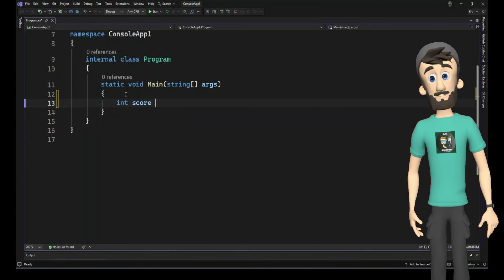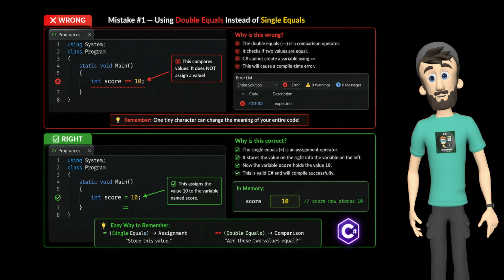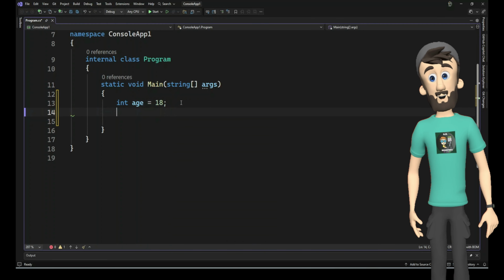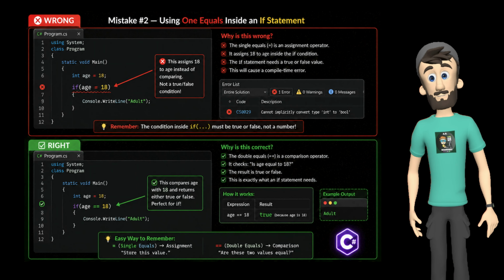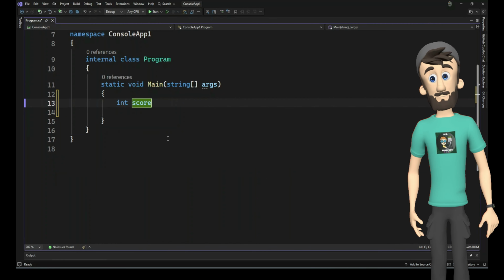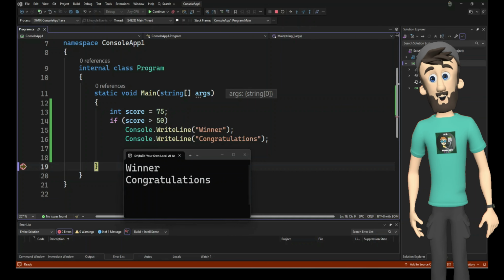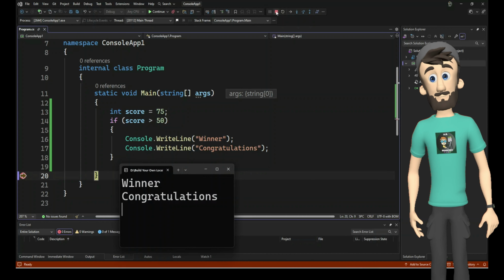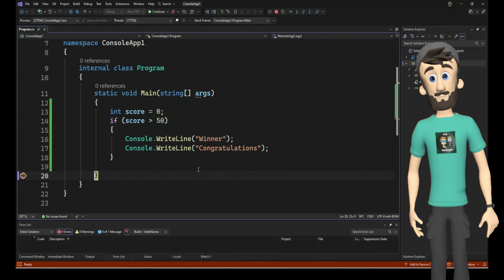C# Beginner Mistakes #1 – Assignment vs Comparison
Have you ever spent 20 minutes debugging your code… only to discover you typed one wrong character?

In Part 1 of my new C# Beginner Mistakes series, we'll look at three of the most common mistakes that almost every beginner makes when learning C#.

By the end of this video you'll understand:

✅ Assignment (=) vs Comparison (==)

✅ Why using = inside an if statement causes errors

✅ Why forgetting { } can create confusing bugs

✅ How to write cleaner and more professional C# code

Whether you're learning C#, .NET, Visual Studio, or preparing for your first programming job, these simple tips will save you hours of debugging.